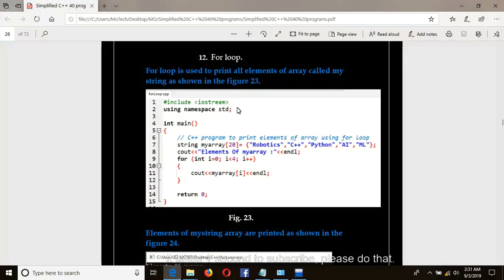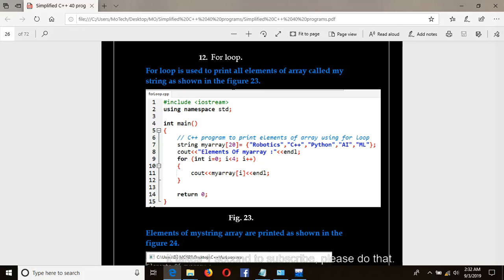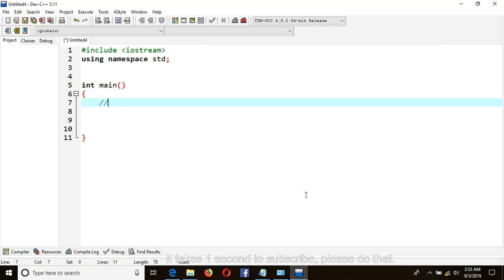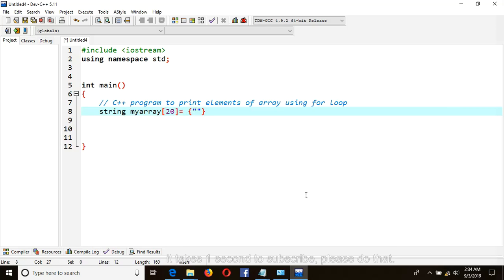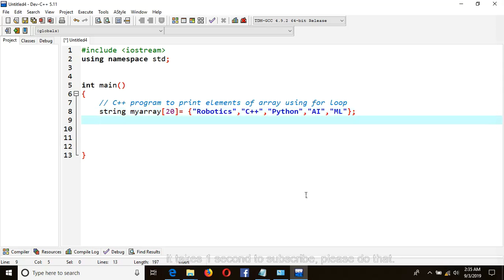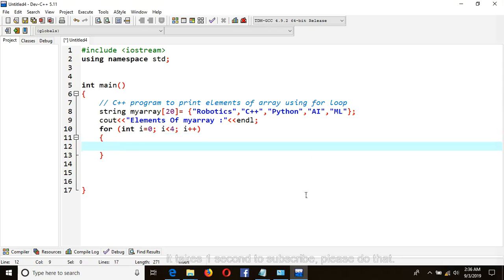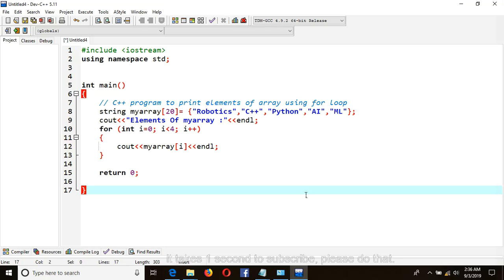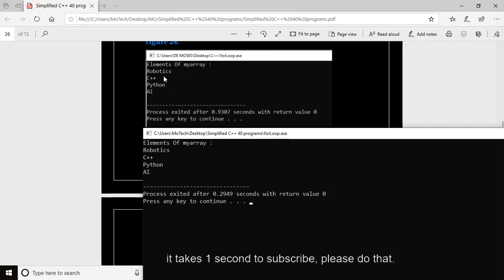C++ Tutorial : How do i write for loop in c++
12.   For loop In C++.
For loop in programming language is like job automation, automating a certain task in n numbers or n rounds.

Examples of job which can be automated by for loop in n rounds or n numbers

1. Accepting user input 5 times.
2.  Printing elements of array 10 rounds.
3.  Printing Hello World message on the screen 15 times.

Therefore loop loop just simplify and automate the task to be performed.
Loop must have the following syntax
for (int i greater than sign=0; i4; i++)

int i (greater than sign)=0; // is where the loop (round to start)

i(greater than sign)4; // is where the round to stop

i++ // is the length between one round to another round
For loop is used to print all elements of array called my string.

Company : MoTech